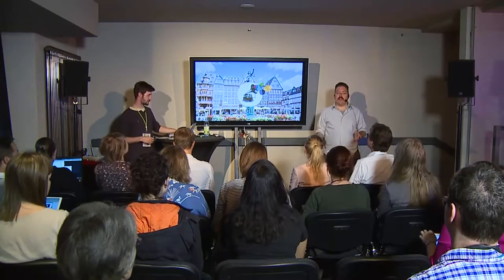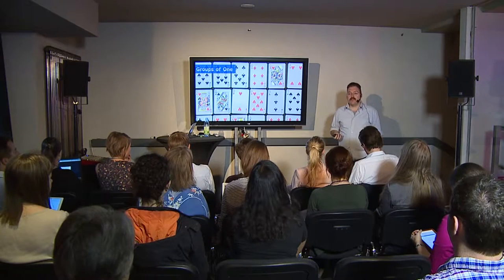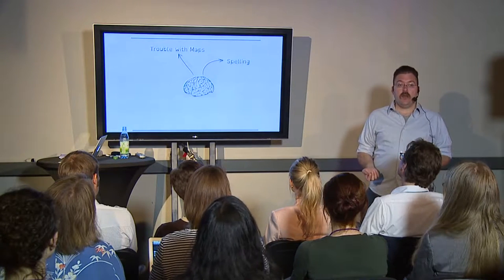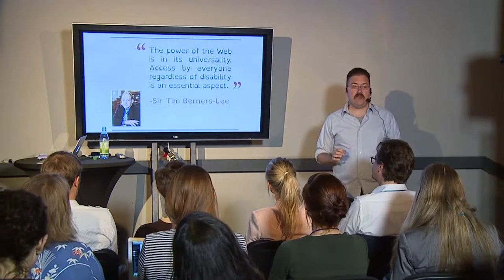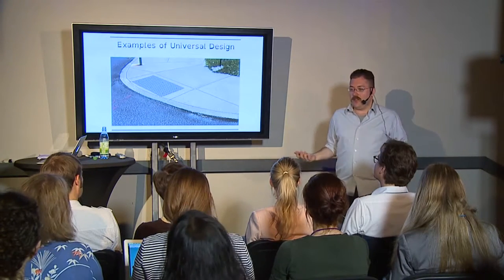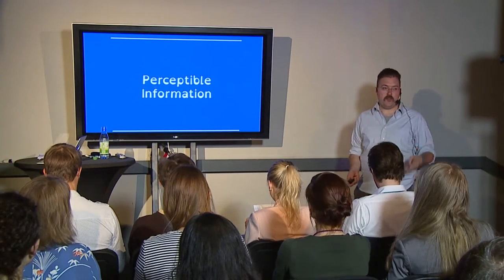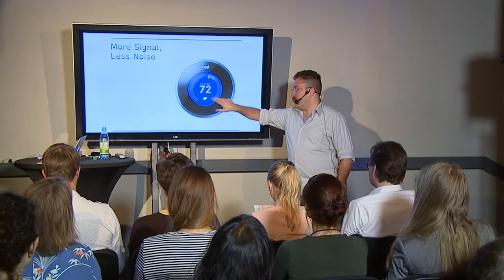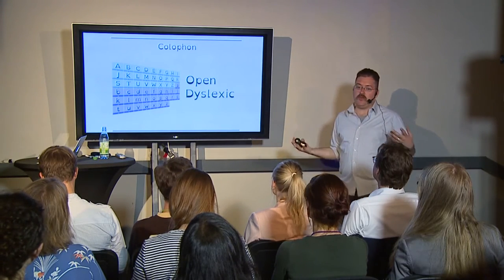Andrew Zusman: Designing for Cognitive Engagement - Content Strategy Forum 2014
User experience design has a great body of work on how to create simple designs, remove abstraction, develop patterns that users are familiar with, and generate flows that make sense. All of these great steps toward better better content strategy, improved usability, and experiences that fit the expectations of the user, however, are geared toward users who are able to comprehend these UX elements, but what if the user’s cognition differs from the norm? How do user experience designers begin to design for users with medical conditions affecting cognitive ability?How about those with dyslexia?

This presentation will discuss universal design, accessibility, and why it is important to consider cognitive ability when creating content and designating a content strategy. The presentation will center on the importance of universal design, and it will explain how UX designers and content strategists can focus on the peripheral user in order to create a better experience for everyone.